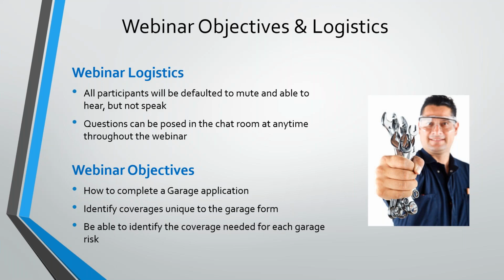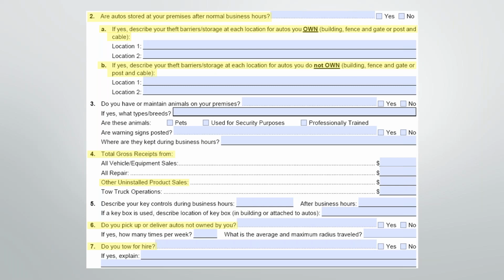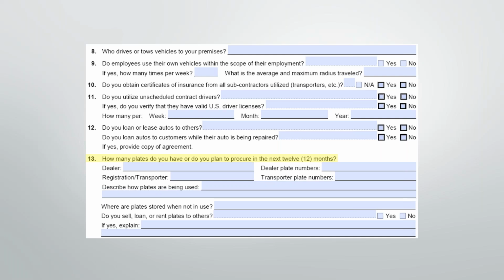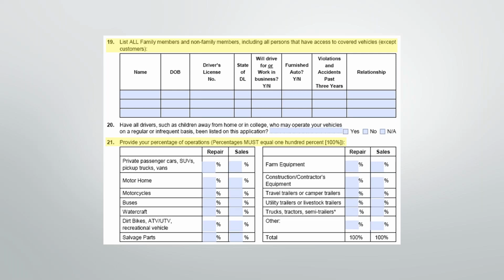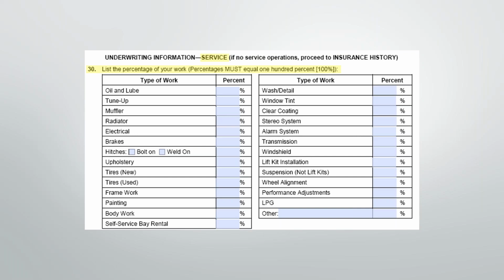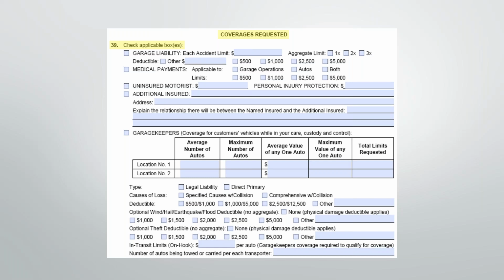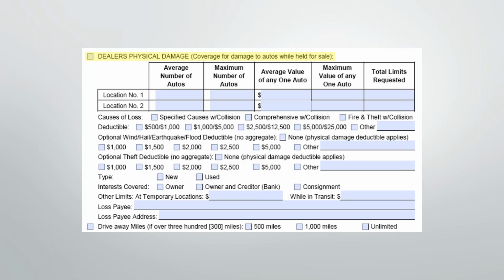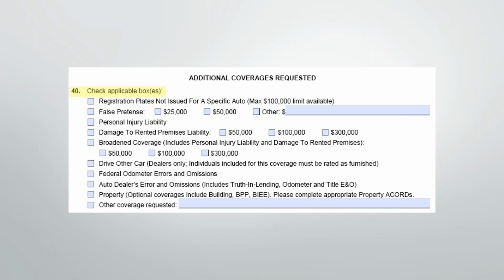The Secrets to Writing Garage Insurance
Learn how best to complete a Garage application, identify coverages unique to the garage form and be able to identify the coverage needed for each garage exposure.

Our Garage expert goes over your many questions about Garage so you can better understand the auto exposure.

Some questions you need to ask to or about your insureds:

How are autos stored?
What about pick up or delivery of autos not owned by you?
Is there a towing exposure?

Do you have dealer plates?
Who works for their business and are they a furnished driver?
What types of auto are being sold/repaired?

How many vehicles are sold annually?
Does the point of purchase distance matters? (Yes)

Is there a paint exposure?
Are there structural frame modification services?

Understand what type of garage exposure you are insuring.
Determine what coverage and how much is needed to insure properly.
Utilize the application as a tool to gather the right information.

Have questions or want to submit for a quote?